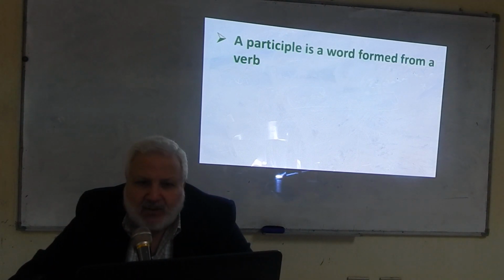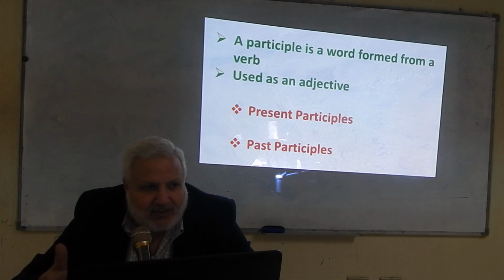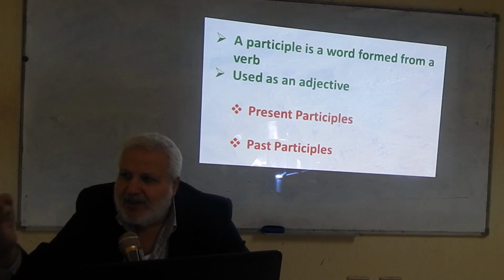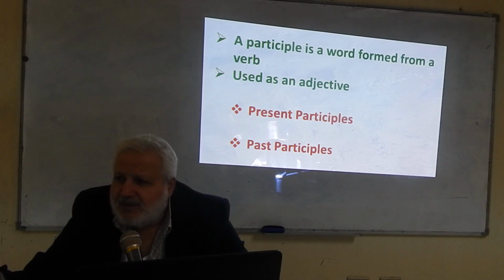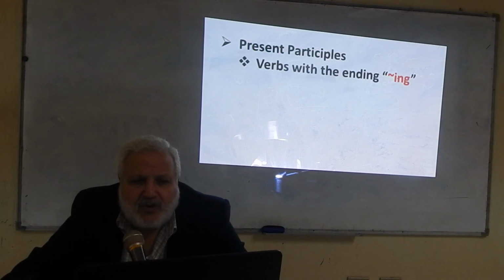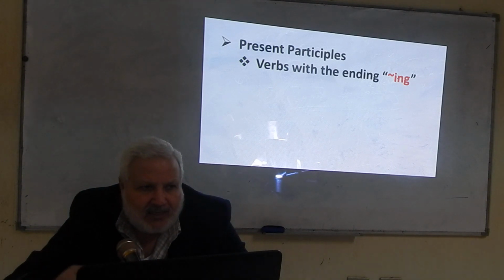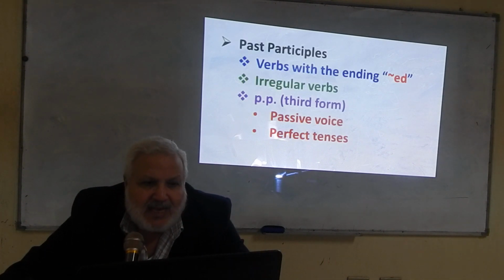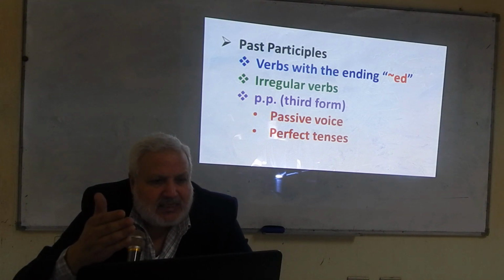Participles in English - Dr. Gramal Al-tahan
Center of Islamic Culture in Forging Languages.
مركز الثقافة الإسلامية باللغات الأجنبية.
من محاضرات اللغة الانجليزية لطلاب الفرقة الثانية بالمركز
2019